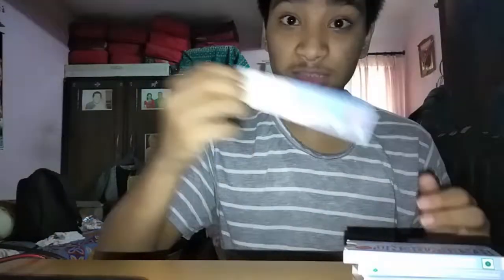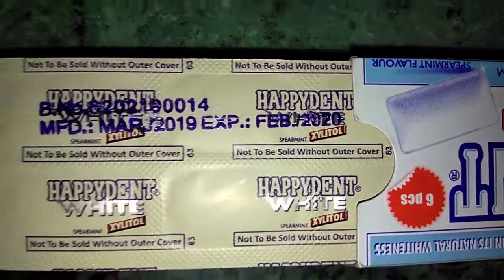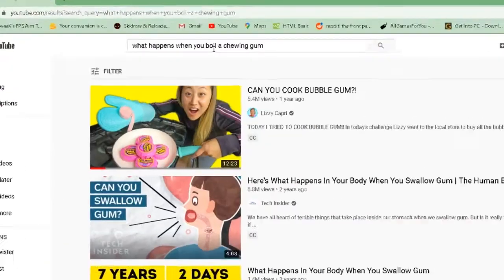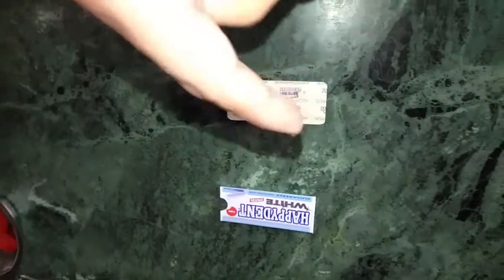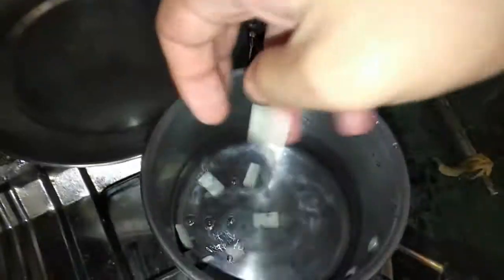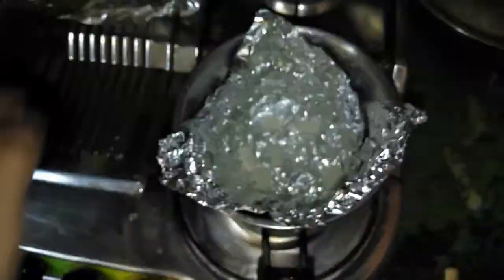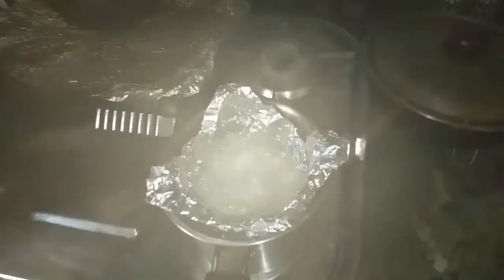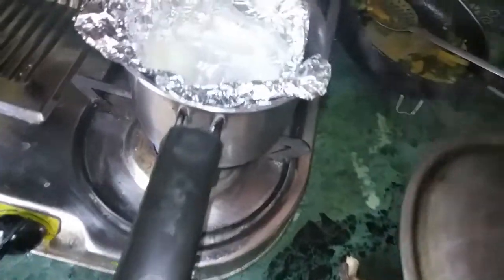What happens when you boil a Chewing GUM